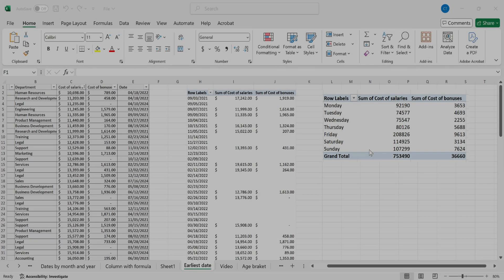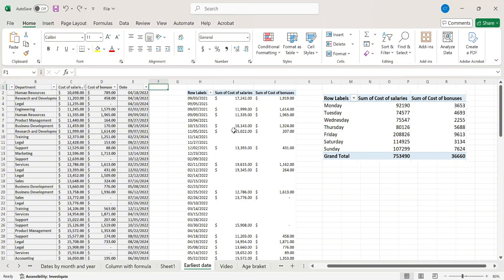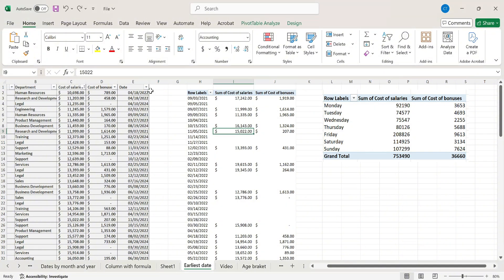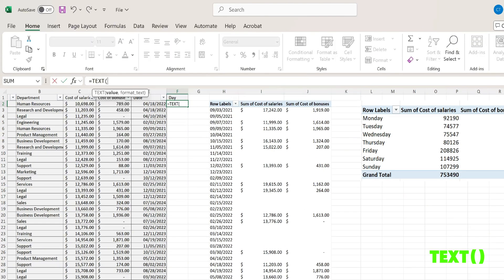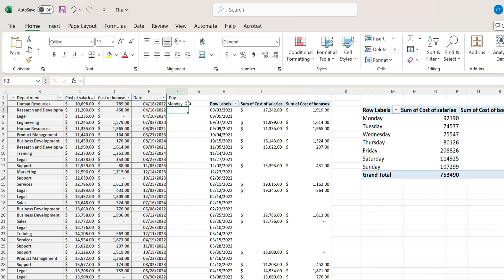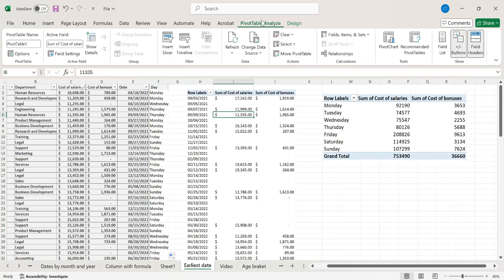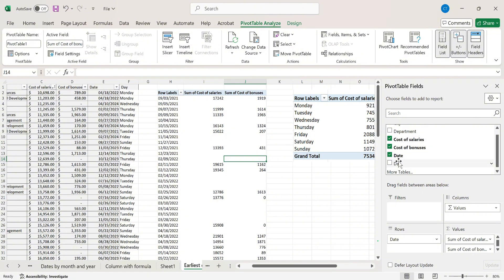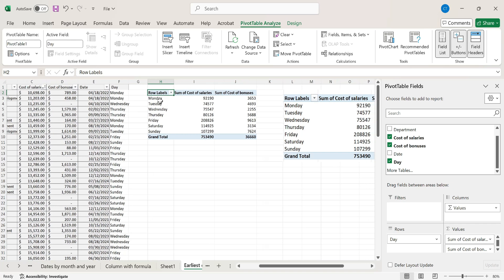Excel Pivot Table: How to Group By Day of the Week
This tutorial explains how to use Pivot Tables in Microsoft Excel to group date-based data by day of the week (Monday, Tuesday, etc.), using the TEXT formula first.

What You'll Learn:
✅ How to create a new column with day names using the TEXT formula
✅ How to insert a Pivot Table from a dataset containing dates
✅ How to use the Group By feature to organize data by days of the week
✅ Formatting options to display day names instead of full dates

This method is great for quickly identifying trends by weekdays!

Timestamps:
⏰ 00:00 - Intro
📊 00:14 - Create a new column
📊 00:21 - TEXT Formula
📊 00:45 - Group Data
✅ 00:58 - Conclusion